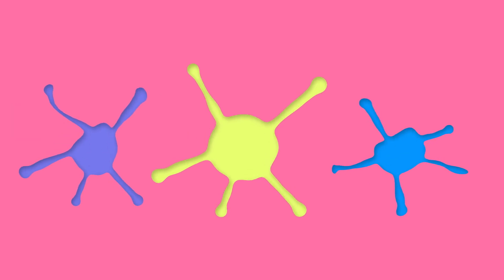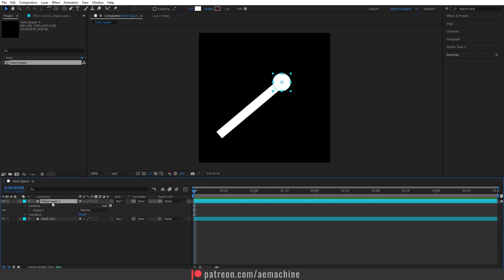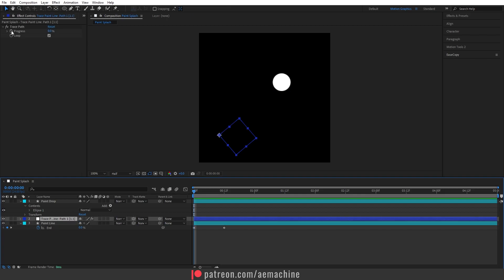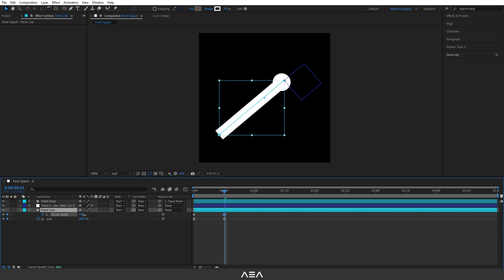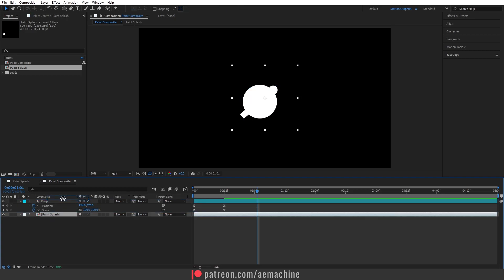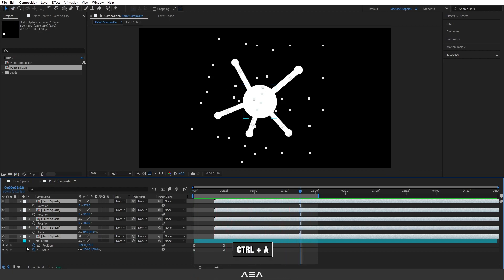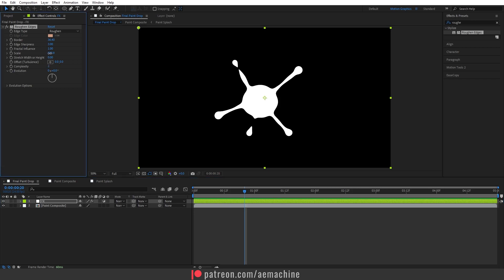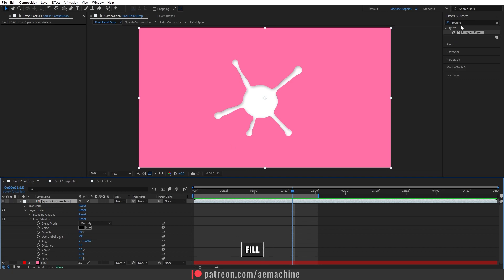Paint Splash Animation in After Effects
Hi guys,
in this after effects tutorial, I will show you how to create this paint splash animation without using any plugins. you can use this method to create any 2d splash effects inside after effects.